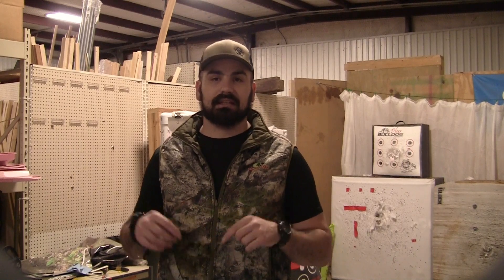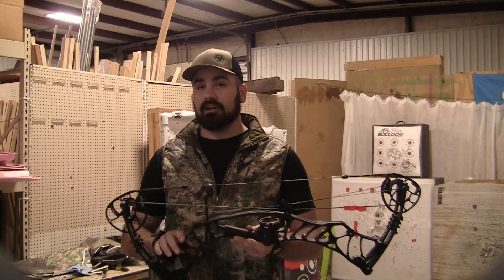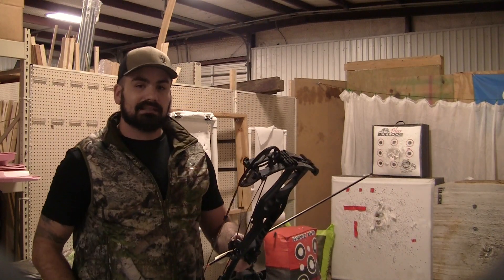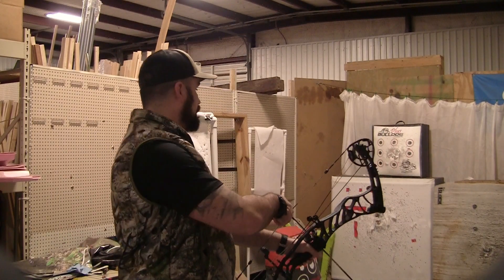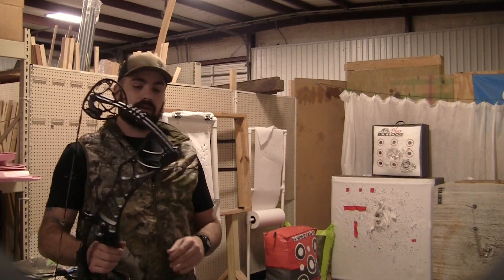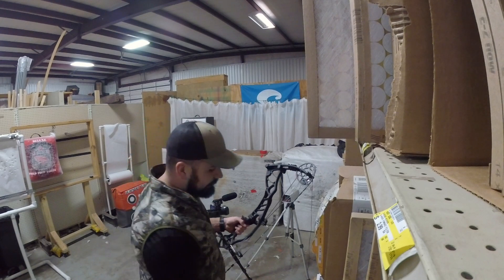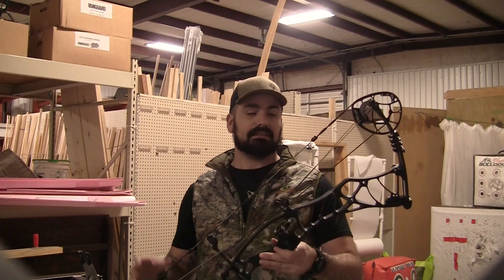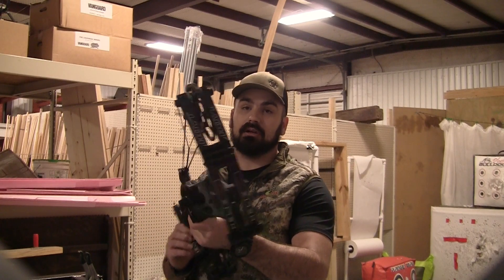Hoyt Helix TURBO Review | Speed Test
Here is a look at the brand new 2020 Hoyt Helix Turbo! We break it down and put this bow thru a speed test starting with a 354 grain arrow at 70 pounds and 30" of draw length. If you are in they East Texas and want to shoot these bows head on over to East Texas Hardware Pro Shop in Kilgore Texas.